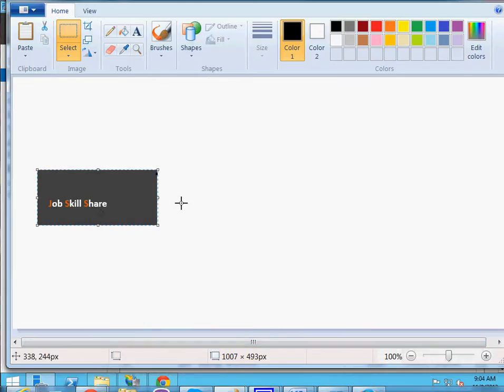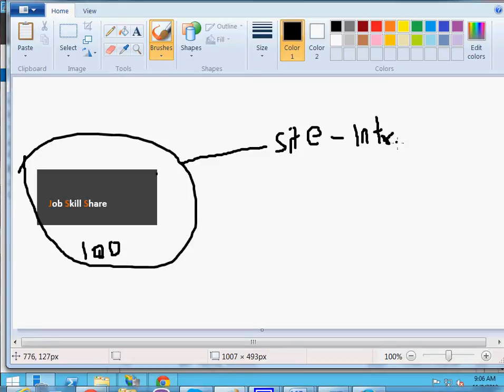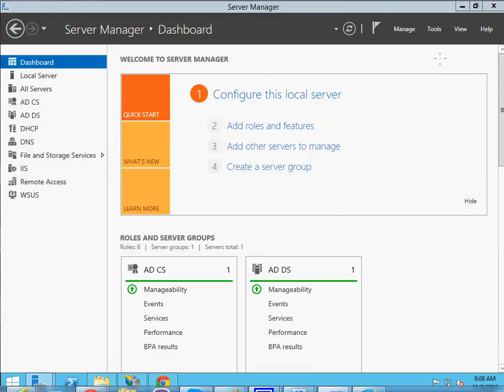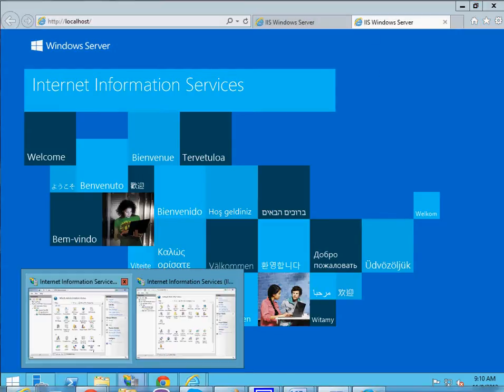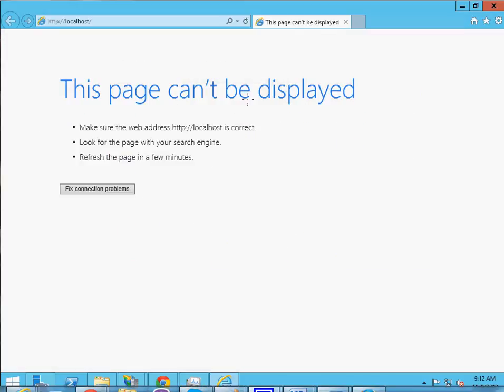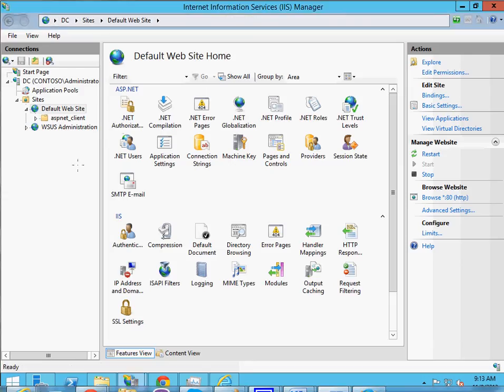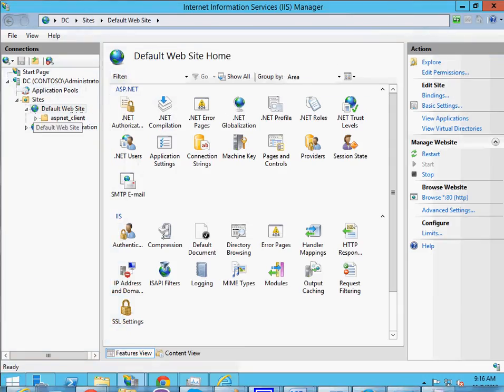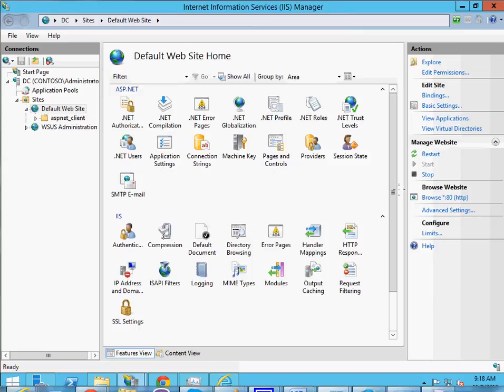Help Desk Course Calls related to IIS